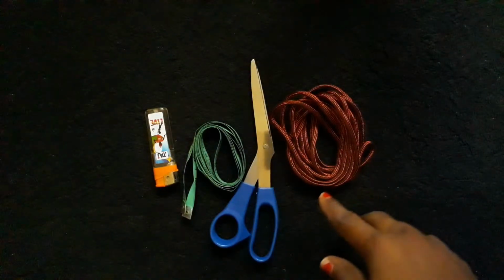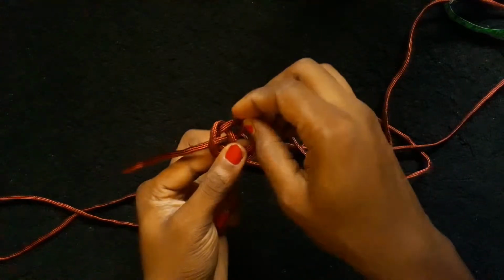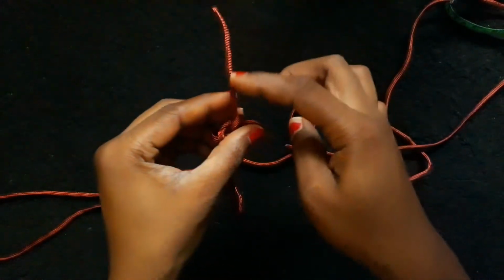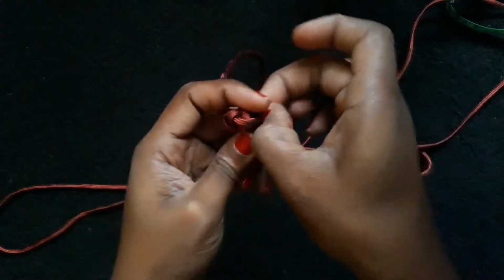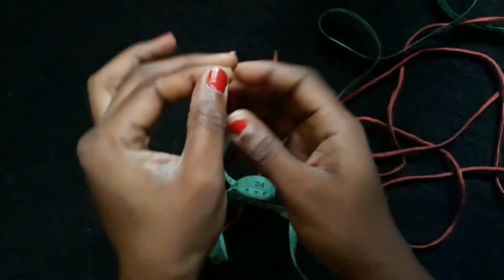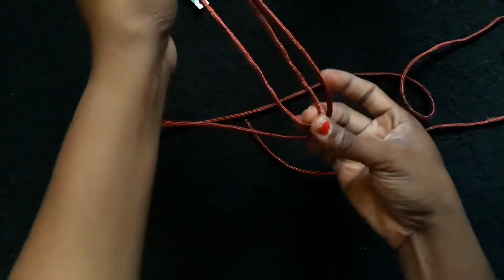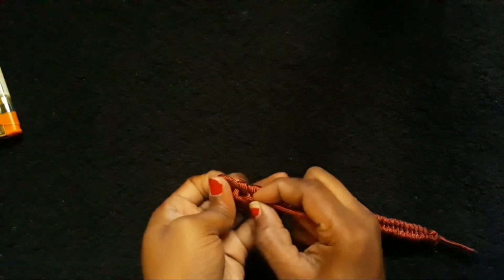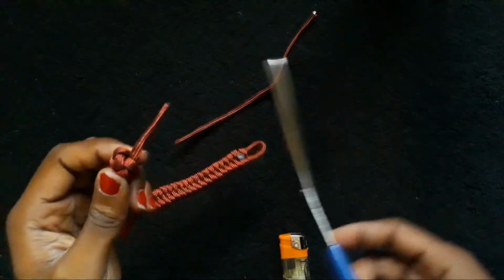How to make a fish tail paracord bracelet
Hello everyone, in this video we will be making a fish tail paracord bracelet. The bracelet is easy to make. You can make lots of it for your friends and family. Let me know what you think of the video in the comment section.